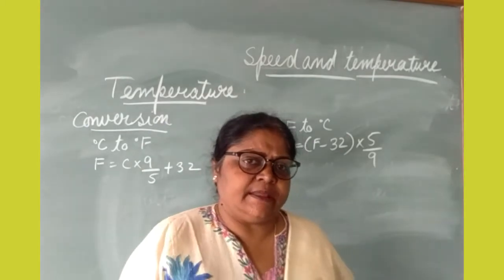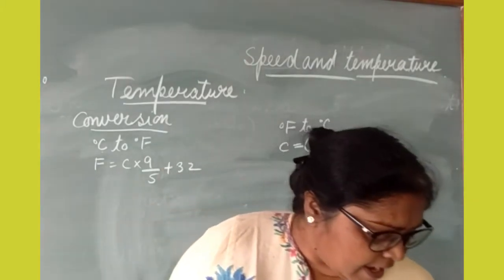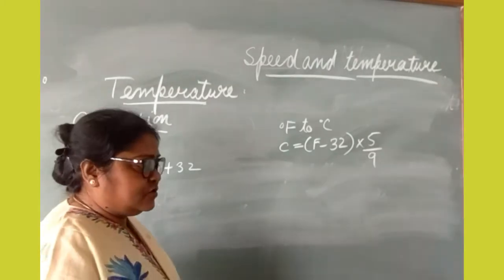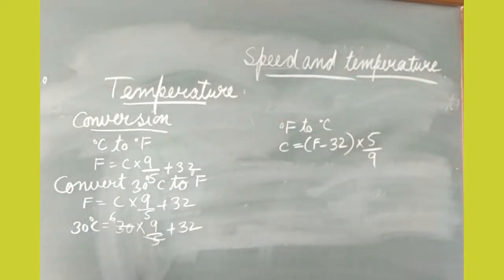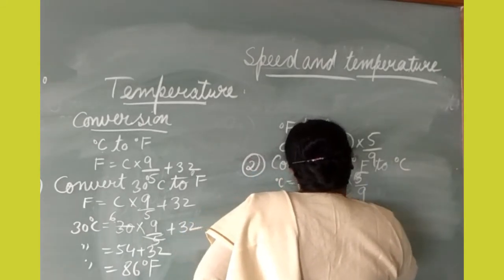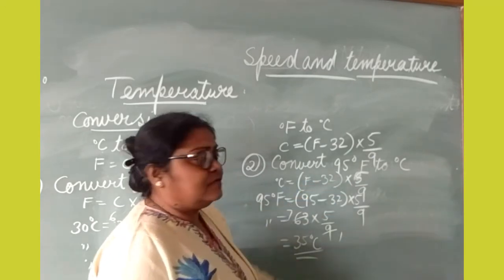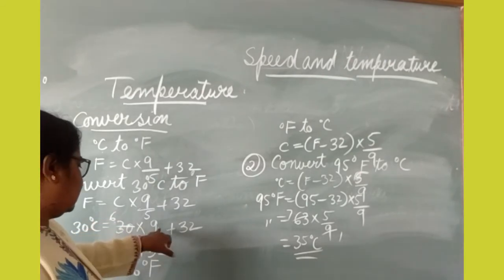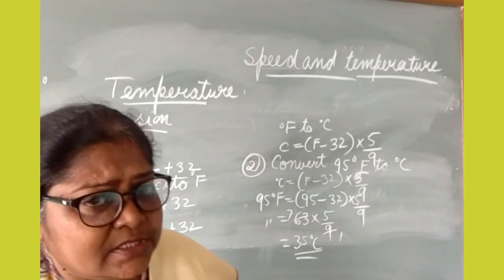Speed & Temperature/Temperature/Class 5 /Maths